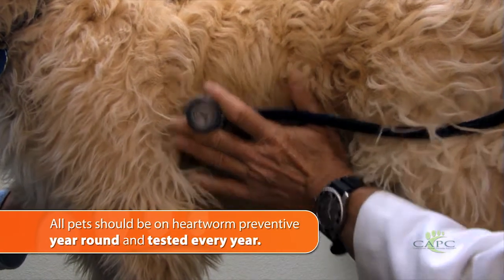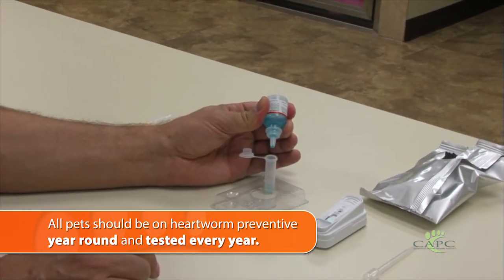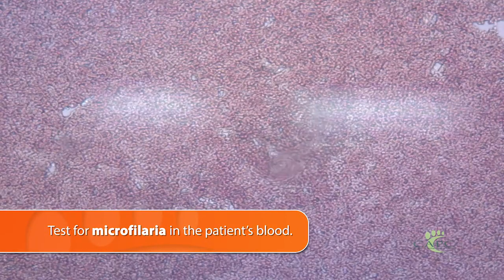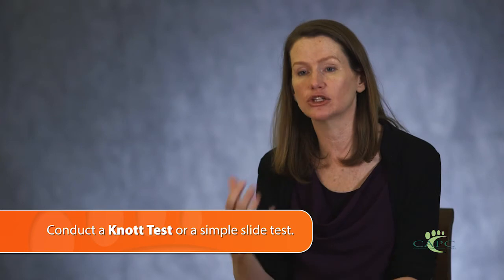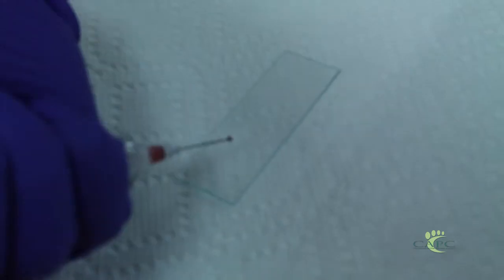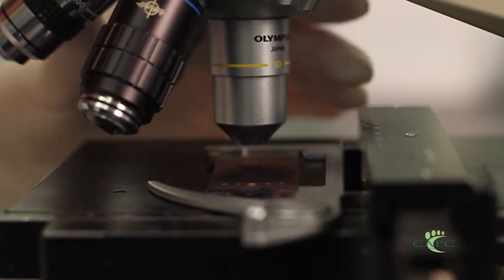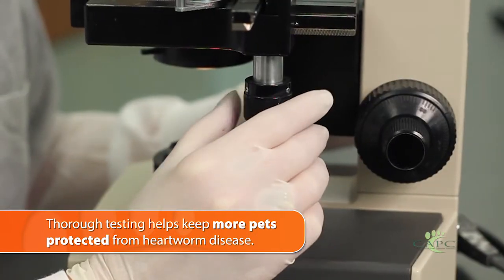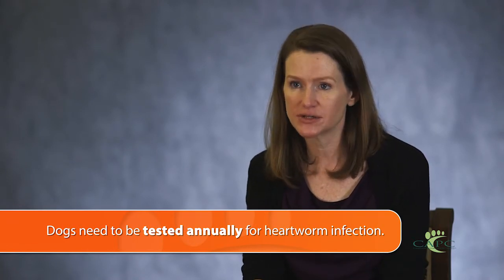Checking for Heartworm Disease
The Companion Animal Parasite Council (CAPC) recommends that dogs, including those on heartworm prevention, be tested annually using both antigen and microfilariae tests. Dr. Susan Little, Oklahoma State University, describes some methods for looking for microfilariae.